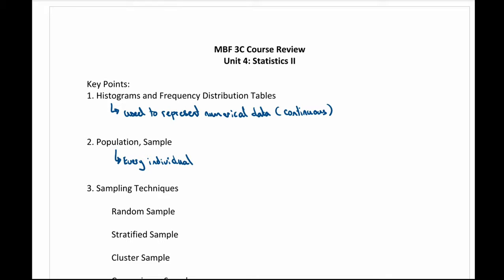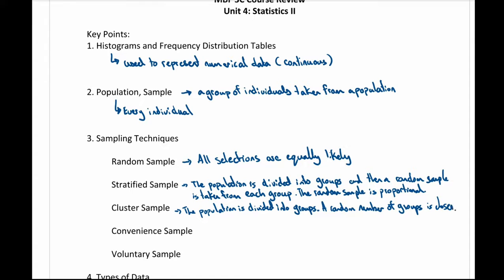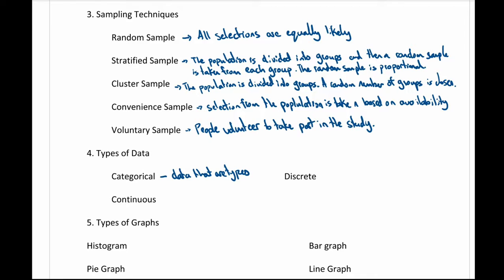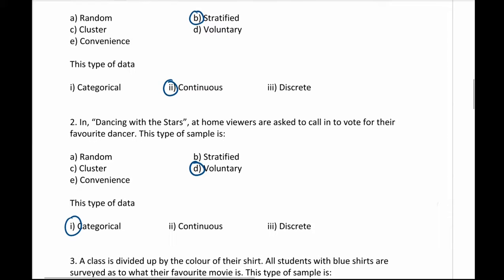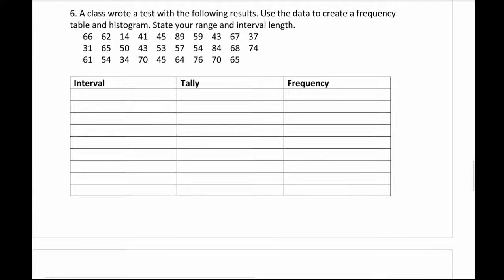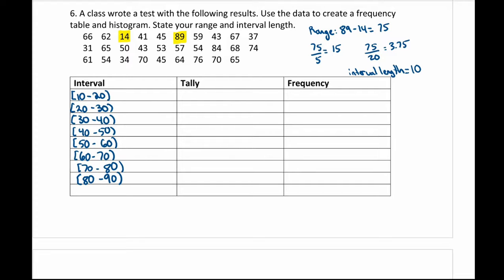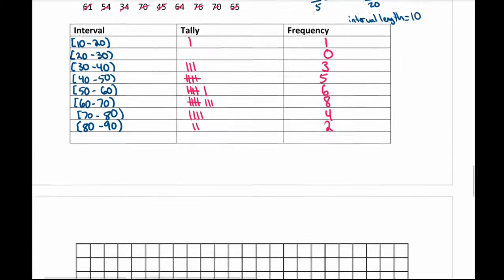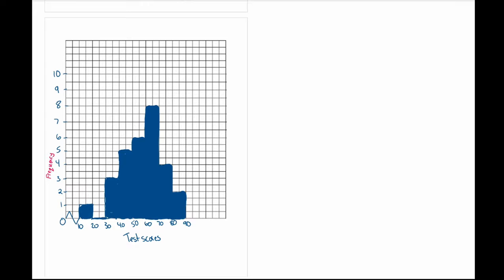Course Review - Statistics Part 1